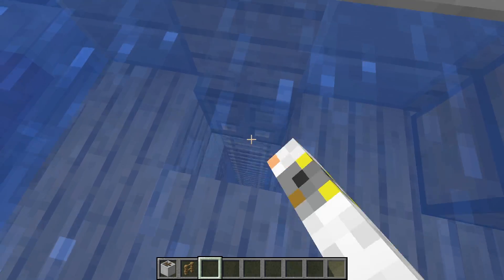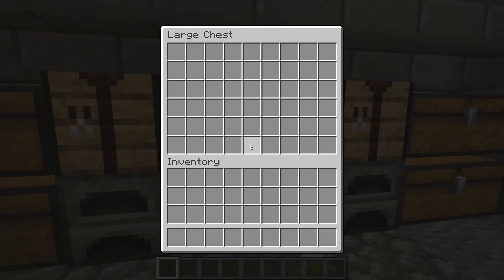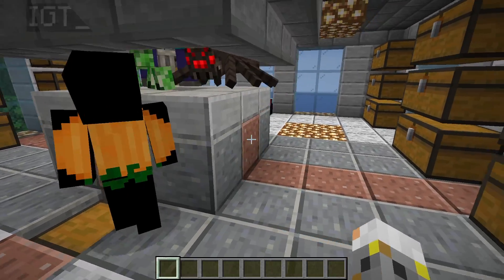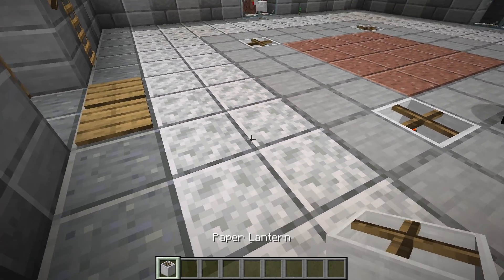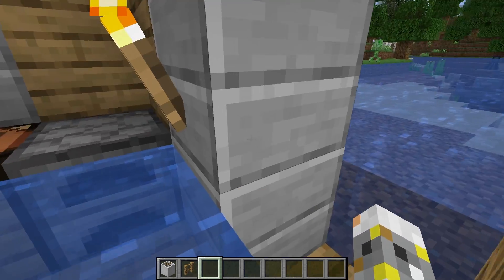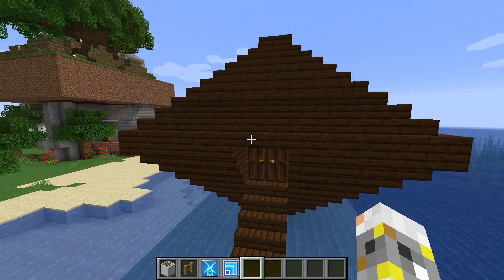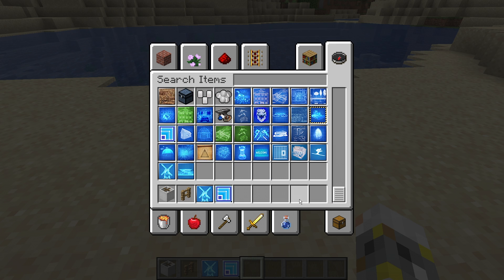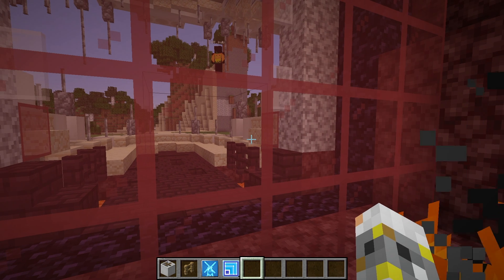One Click Building in Minecraft is Awesome | Minecraft Prefab Mod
Hi guys, today on Izzy's Game Time let's play Minecraft! This mod is called Prefab, and can be grabbed